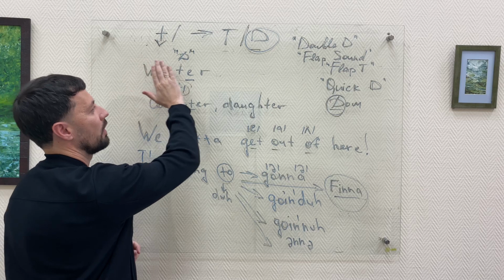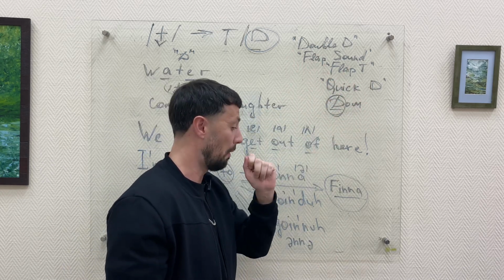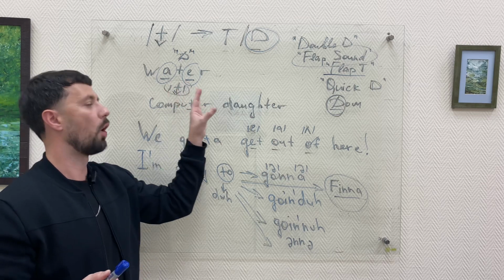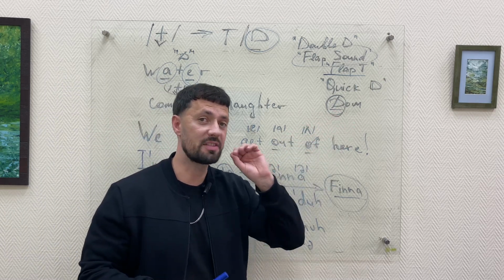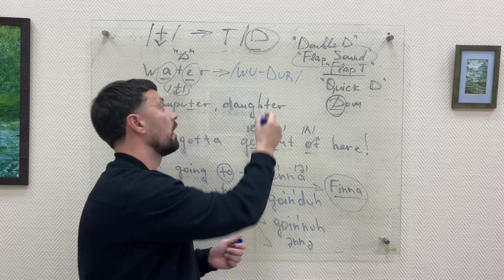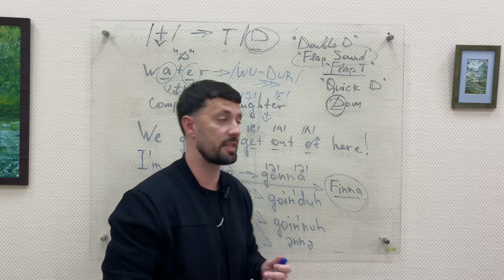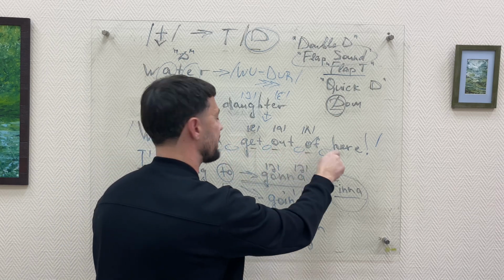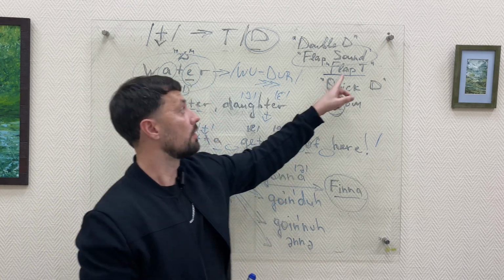What’s a “Flap Sound” and how does “Gonna” work pt1 /American “Lazy” English phonetics/